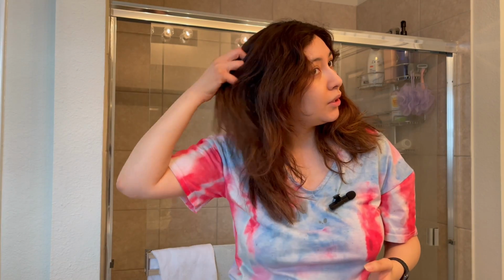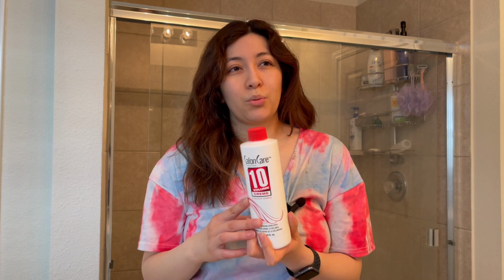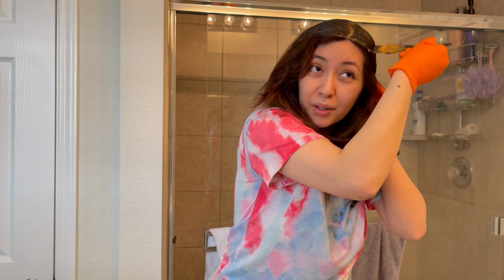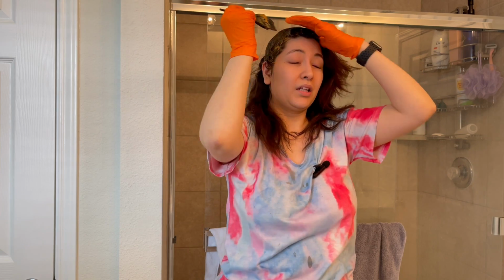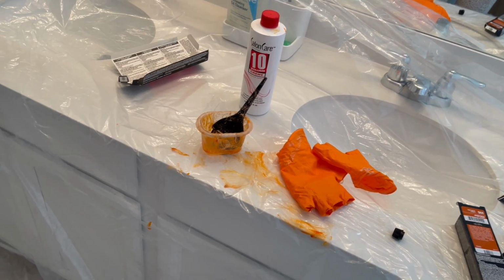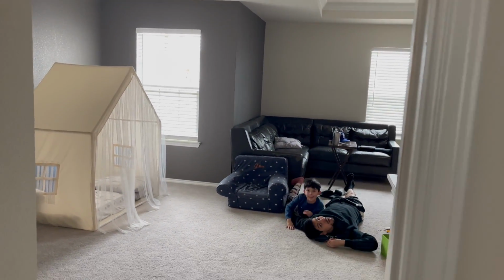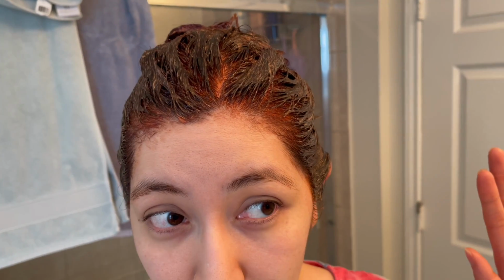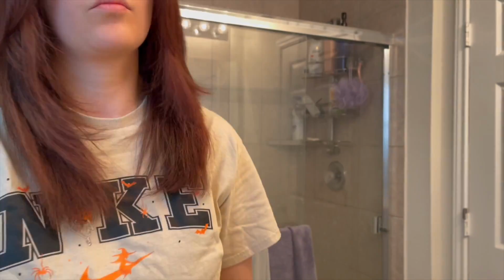HOW TO COPPER RED HAIR WITH NO BLEACH |LOREAL HICOLOR REDS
Wasn’t trying to go red, but had to get my hair a nice even color! I think that the cowboycopper red trend is so cute so that’s what it looks like!

All products are from Sally Beauty supply but can be found on Amazon!